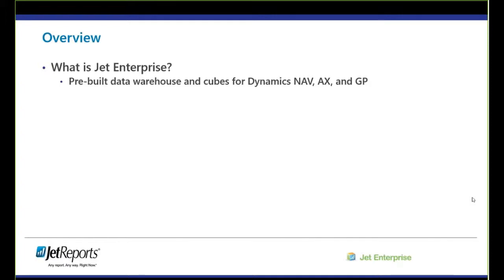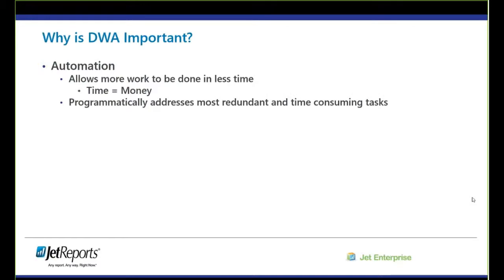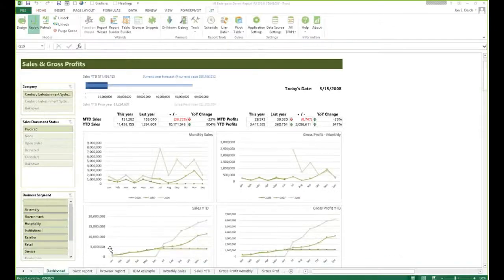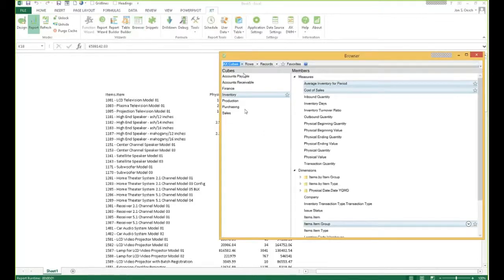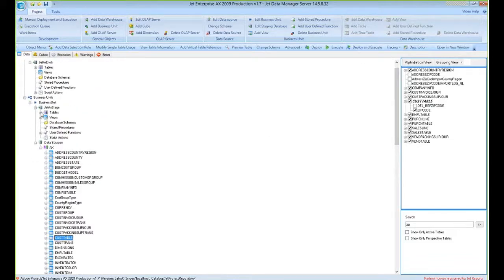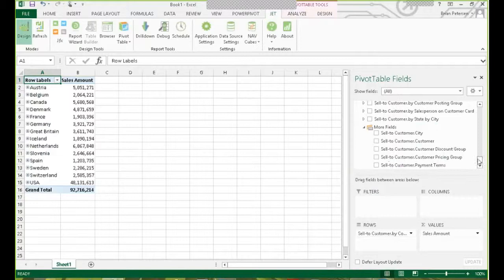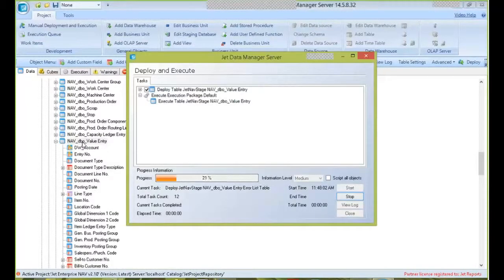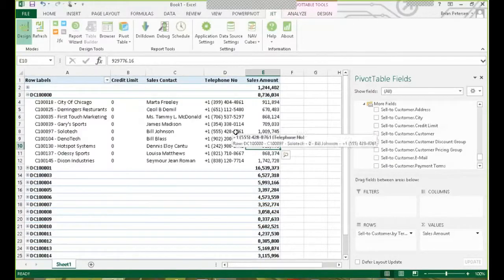BI 5x Faster!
Come see a new type of software for Data Warehousing and BI. Jet Reports' Data Warehouse Automation gives you full Business Intelligence capabilities 5 times faster than traditional methods. If you want to deliver BI to your users as fast as possible while saving money, time, and risk, then this session is for you. As a bonus, we are going to talk about how DWA works with Power BI!

This event will cover:

 * The key roles of both front end and back end BI technology
 * How Jet Reports Data Warehouse Automation works with front end solutions for an optimized delivery experience
 * How to accelerate delivery and user adoption of your BI solution with the right mix of technology and process